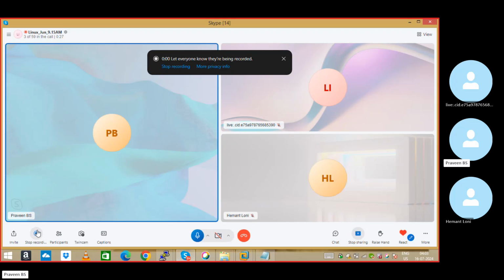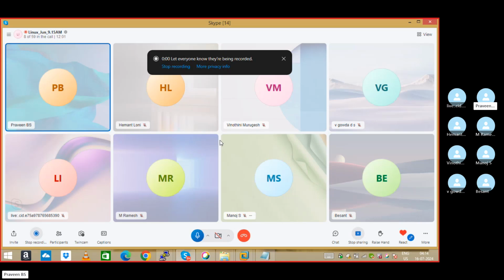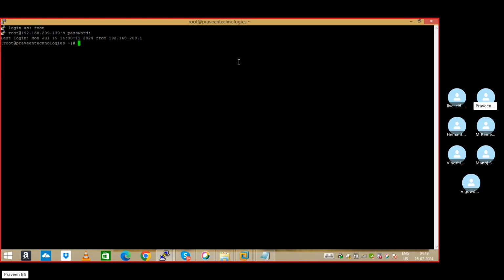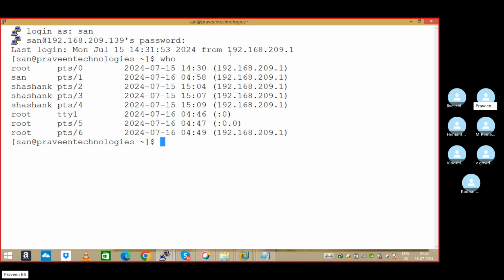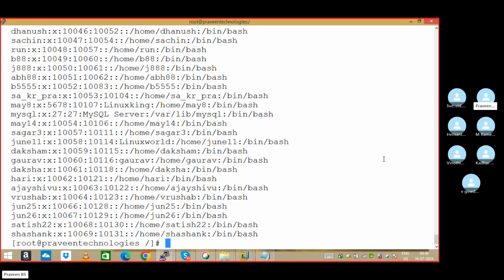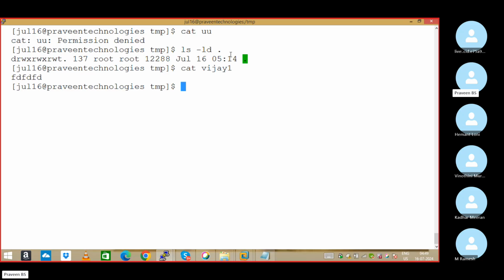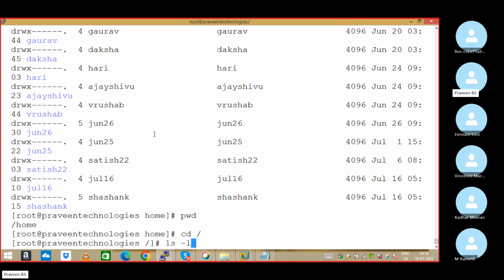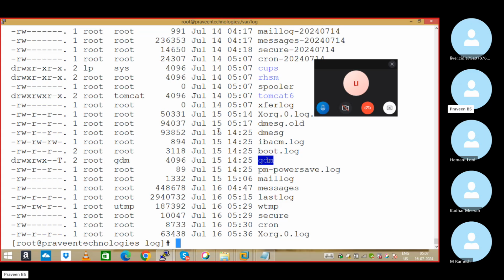Class -16 | Linux for SRE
Agenda :-
*Theory Of Directory Structure - 1